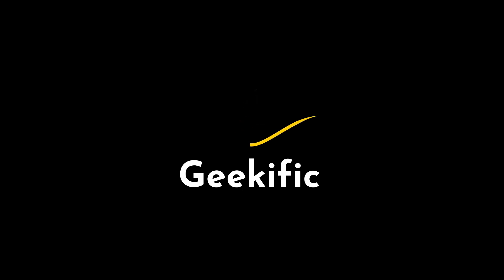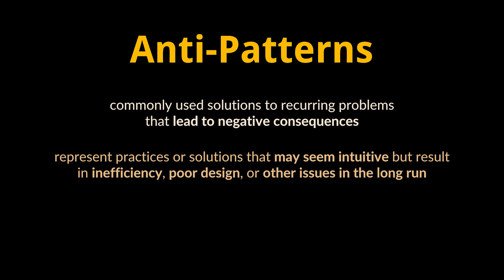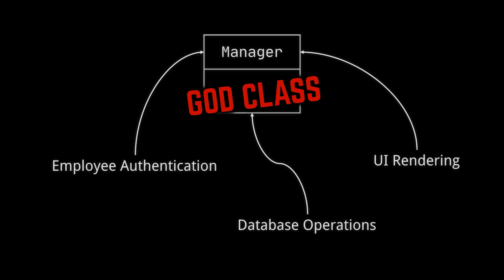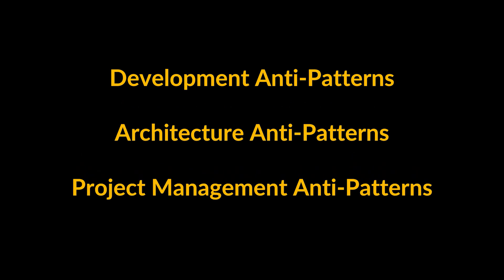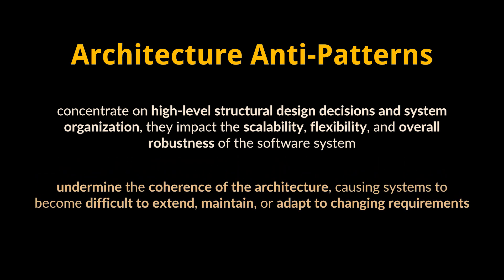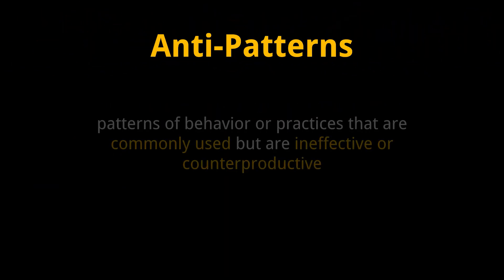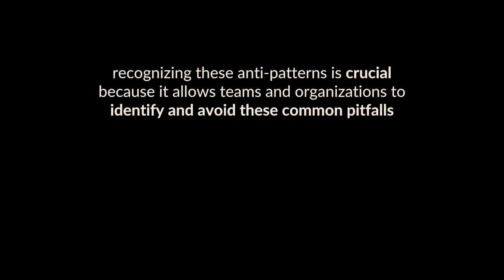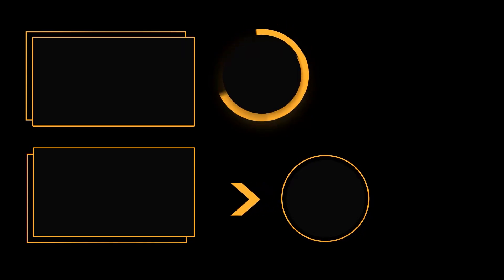What Are Anti-Patterns? | Anti-Patterns vs Design Patterns Explained | Geekific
In this video, we dive into the world of Anti-Patterns which are common coding practices or software solutions that seem beneficial at first but lead to problems over time. We'll explore how antipatterns can negatively impact code quality, system performance, and team collaboration. We'll also cover the difference between Antipatterns and Design Patterns. So, in short by the end of the video you will learn: What antipatterns are and why they arise and how they differ from design patterns.

Timestamps:
00:00 Introduction
00:09 What are Anti-Patterns?
01:44 Types of Anti-Patterns
03:02 Anti-Patterns vs Design Patterns
03:58 Thanks for Watching!